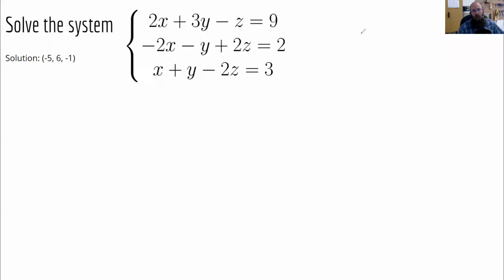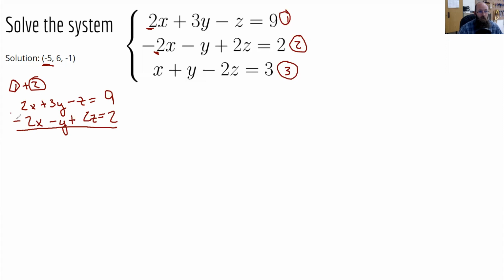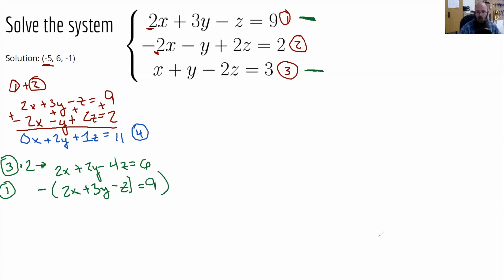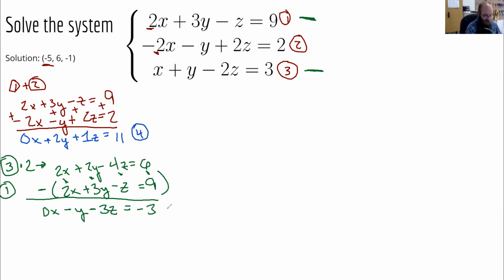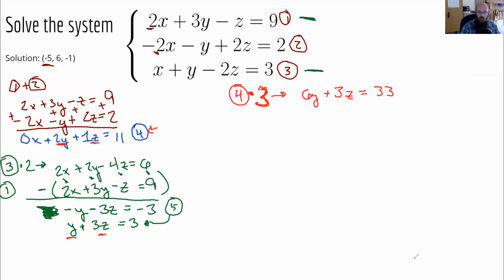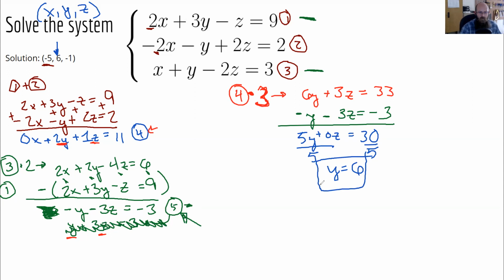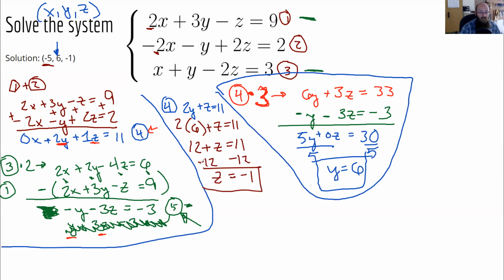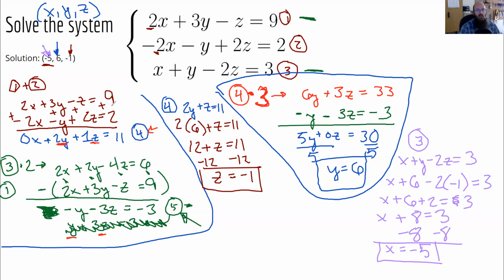Solving 3 Variable Systems of Equations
I go through one example of solving a 3 variable system of equations. There are many ways to arrive at the correct answer, so don't feel bad if you did it differently then I did.